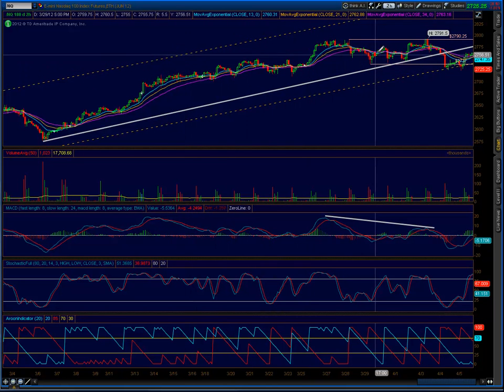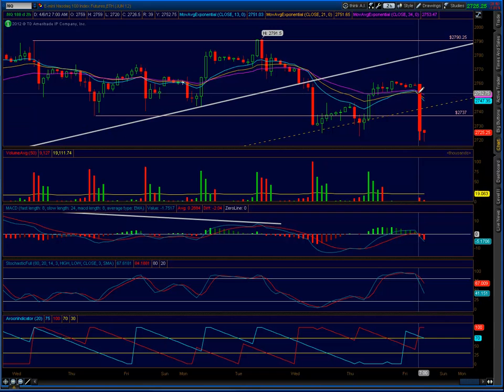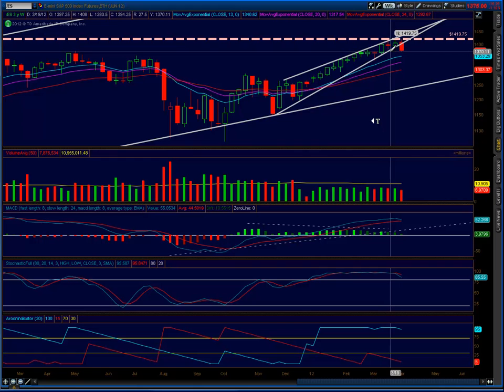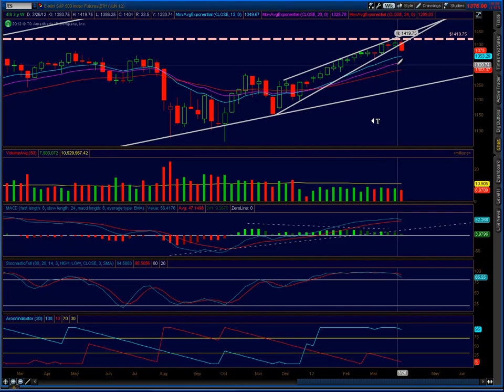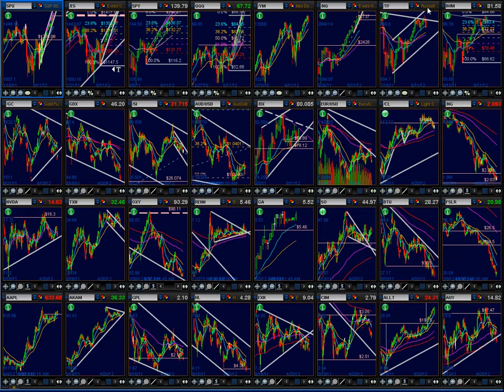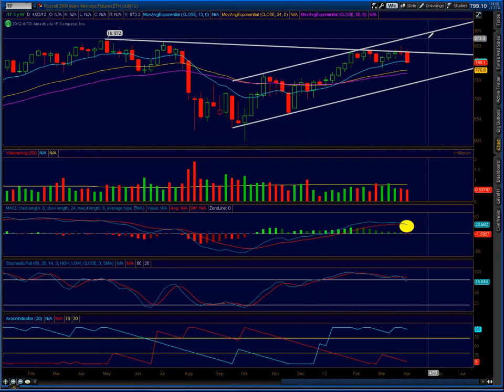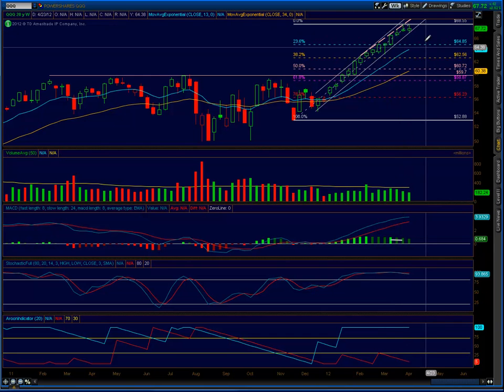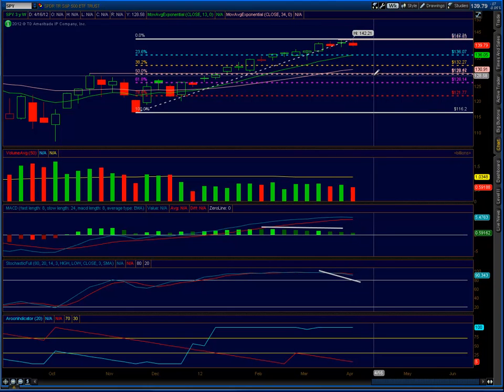Weekend Update 04 06 12